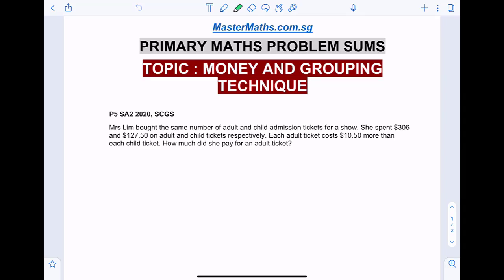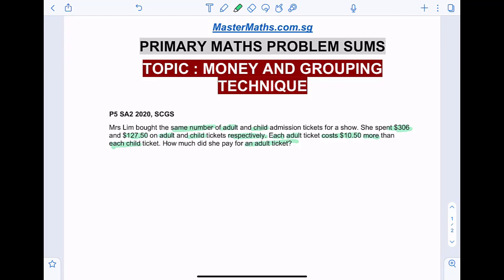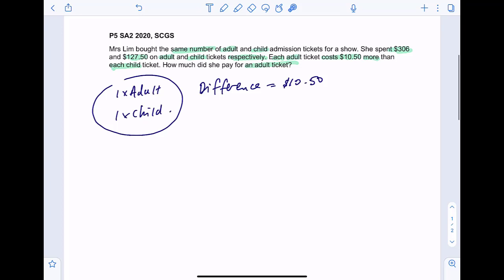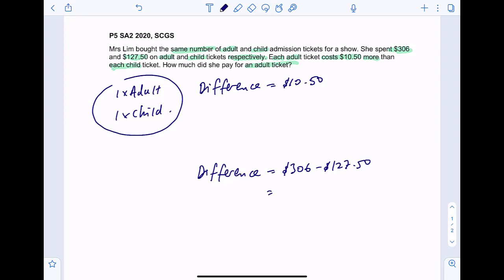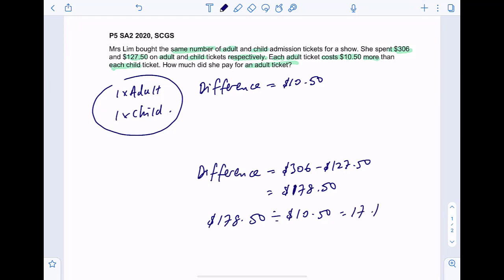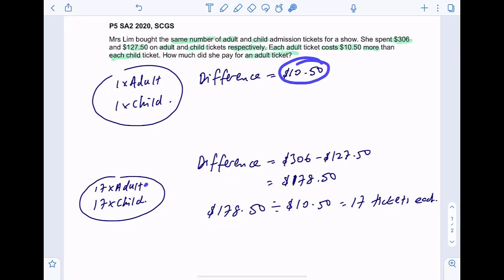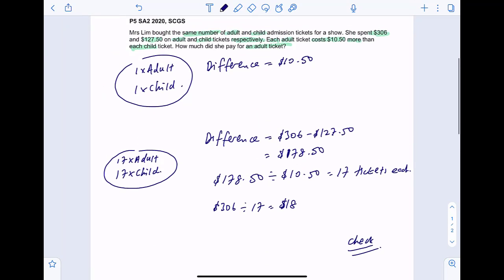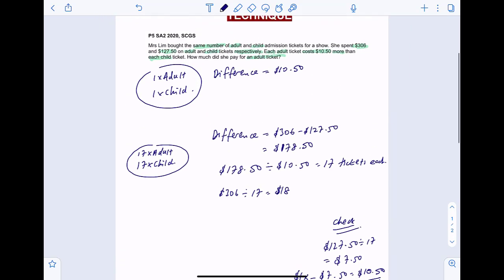SCGS 2020, P5 SA2, Money and Grouping Technique | Learn Problem Sums | PSLE MATHS PREP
Money and Grouping Problem Sums